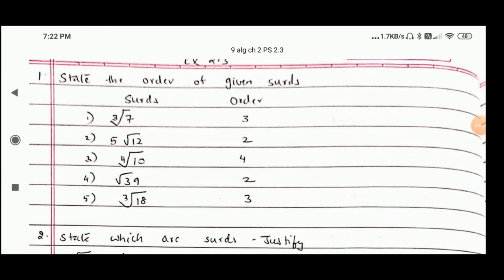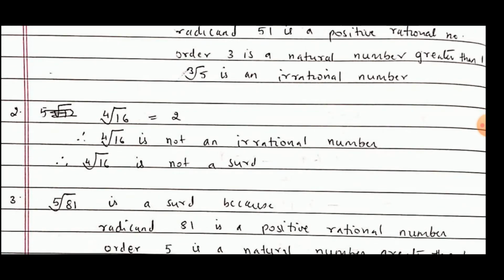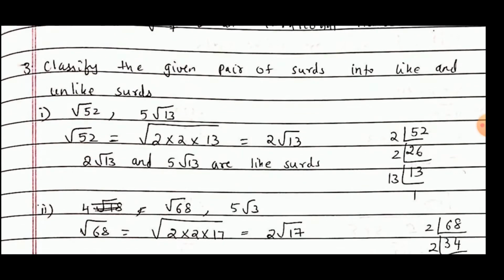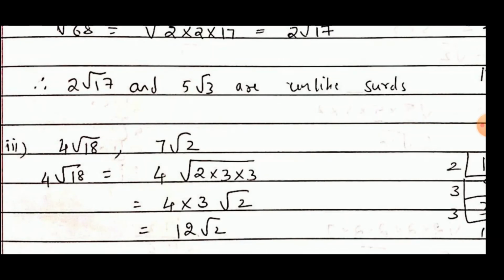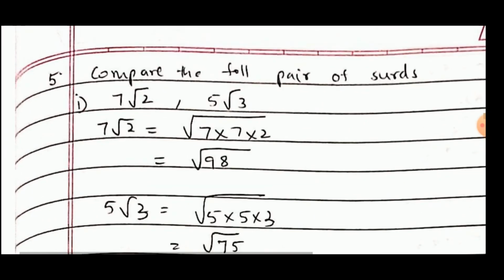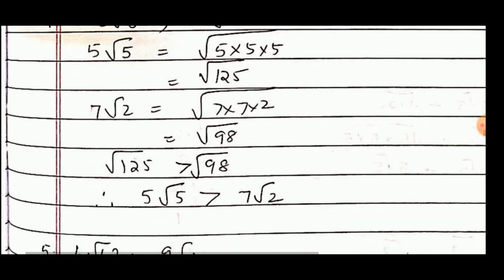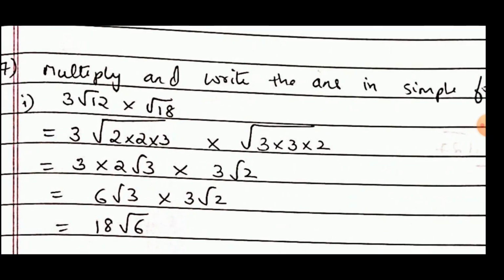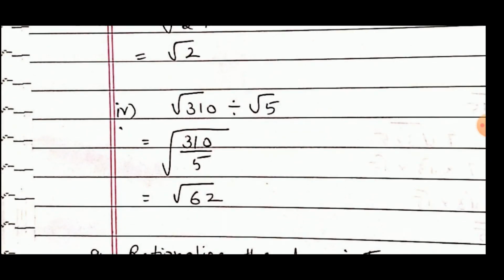Algebra Chapter 2 Real Numbers (Part 5) Std IX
This video is about Algebra Chapter 2 Real Numbers (Part 5) for Std IX by Mrs. Anju Farkade